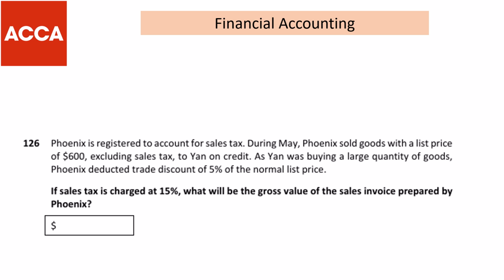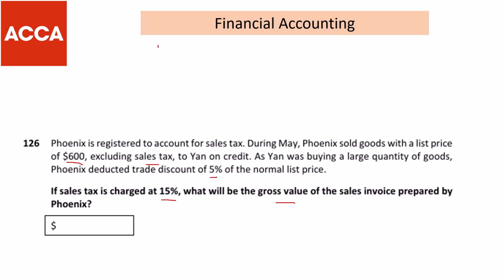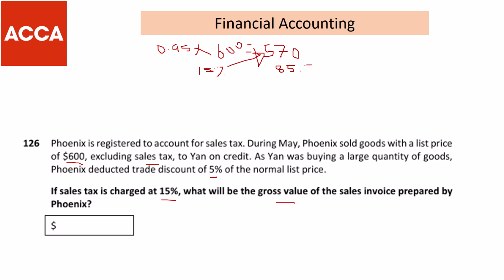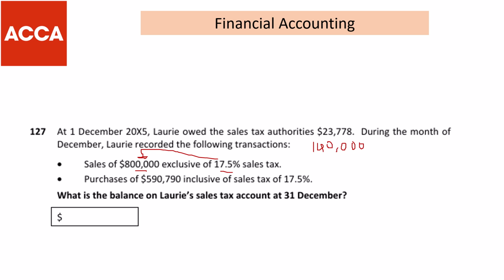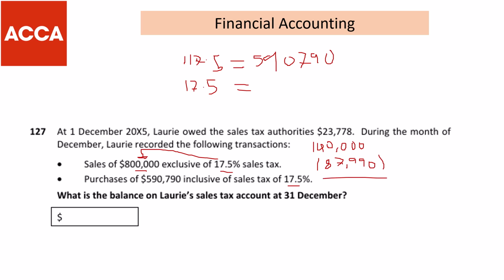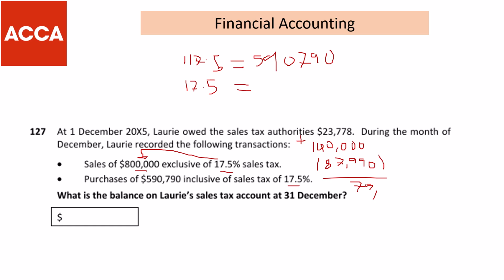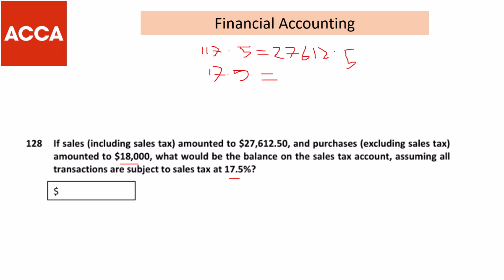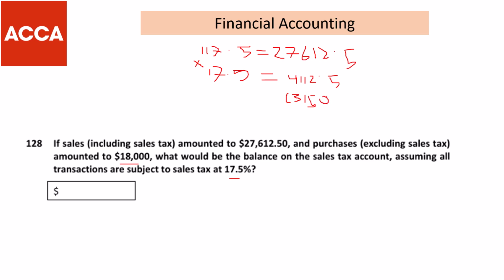Revision of Sales Tax for Paper Financial Accounting of ACCA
The tutorial runs through Sales Tax for the Financial Accounting of ACCA. Shaktee Ramtohul is a Fellow of the Association of Chartered Certified Accountants. He offers ACCA Online Tutorials.